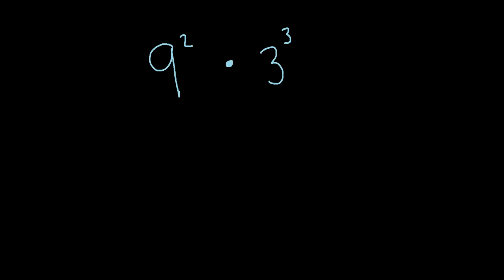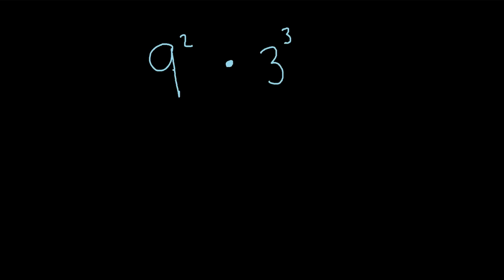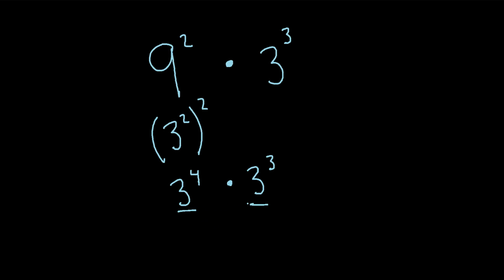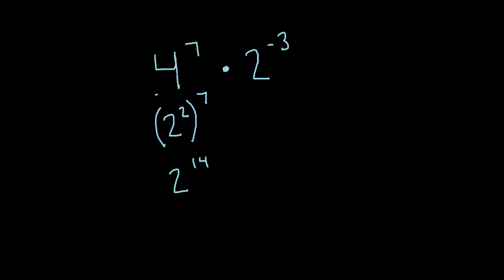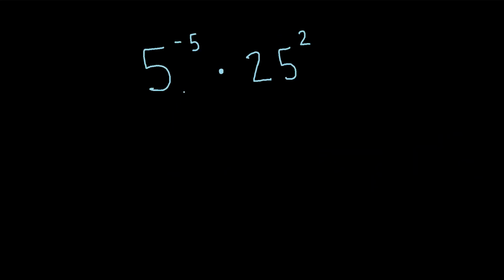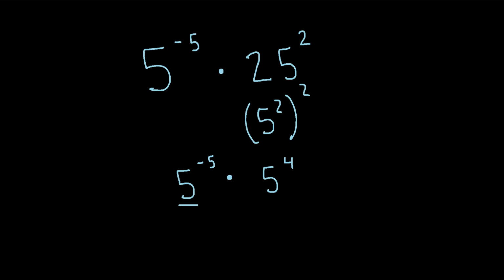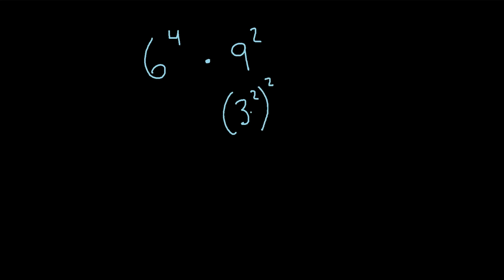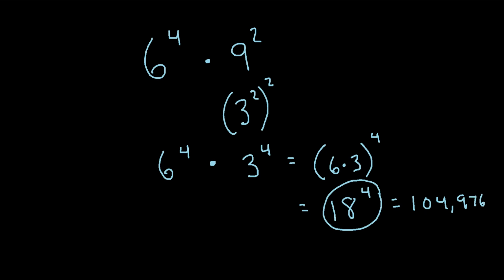How to Multiply Exponents with Different Powers and Bases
In this video I explain how to multiply exponents with different powers and bases, including several examples.